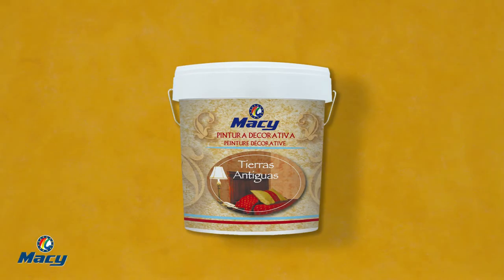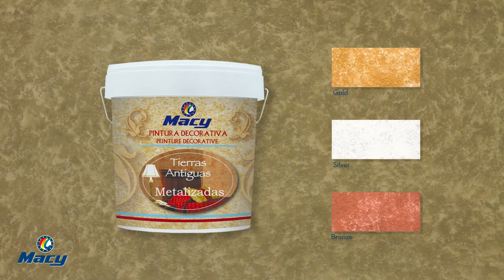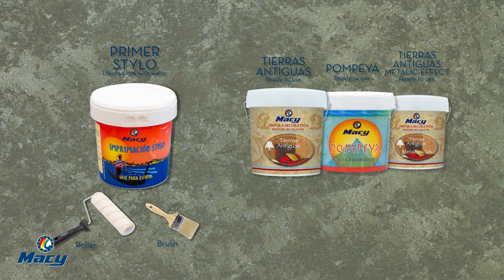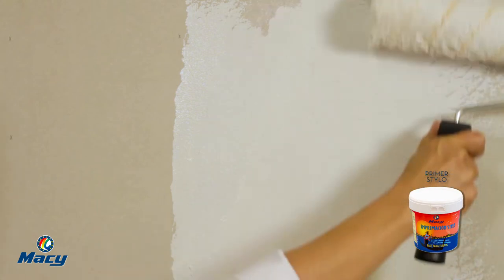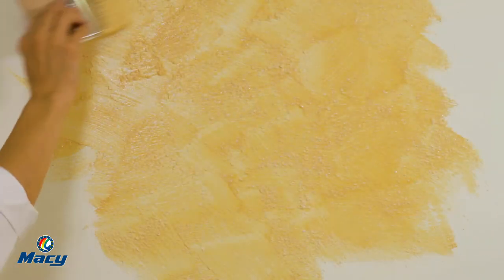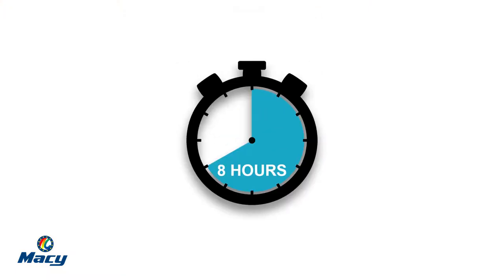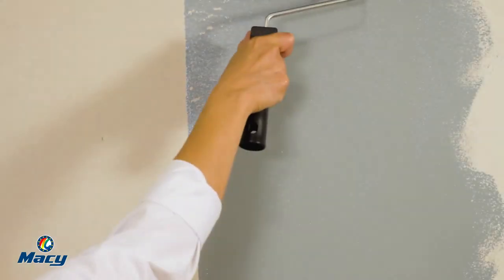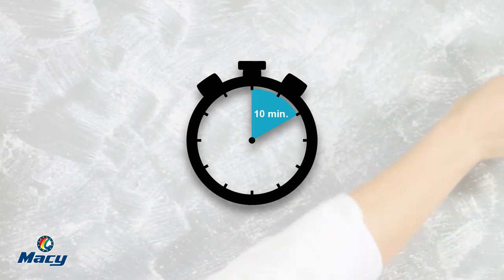Decorative Effects Paint TIERRAS ANTIGUAS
TIERRAS ANTIGUAS is a water-based, high quality product for decorative purposes whose finish evokes the ancient walls in Italian palaces of the Renaissance and Middle-Aged period. This product can be applied as-is -with its white aspect- on a coloured background, or dyed with any of the 96 COLORANT TONERS offered by Pinturas Macy, enlarging substantially its decorative possibilities. In case of using TIERRAS ANTIGUAS METALLIC-EFFECT –available in gold, silver and bronze-, it is recommended to apply it directly on a colored background, painted with any of the options of PRIMER STYLO at your disposal. This high-décor product renders a great opportunity to give a new breath to public buildings, museums, cafés, restaurants, boutiques, private homes, and, in essence, any place where a sophisticated and distinguished atmosphere is desirable.